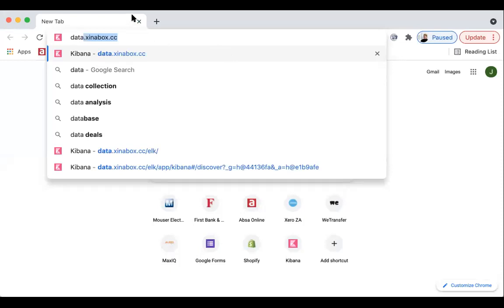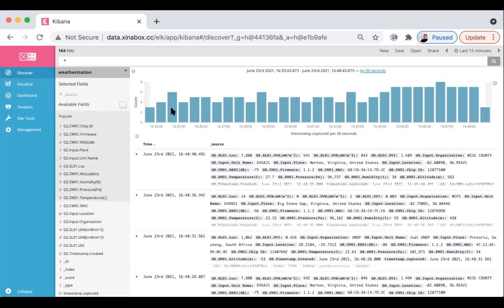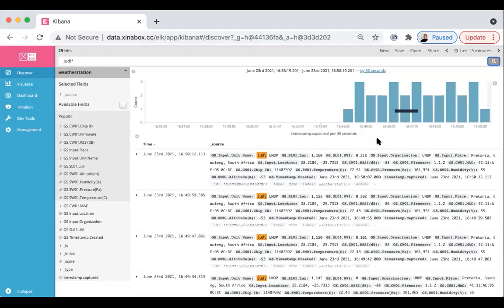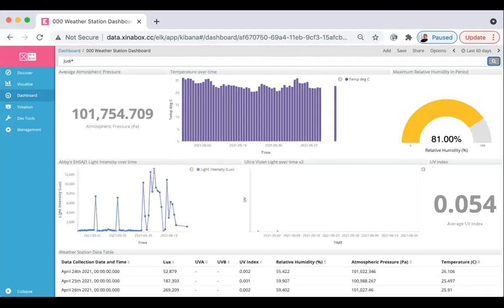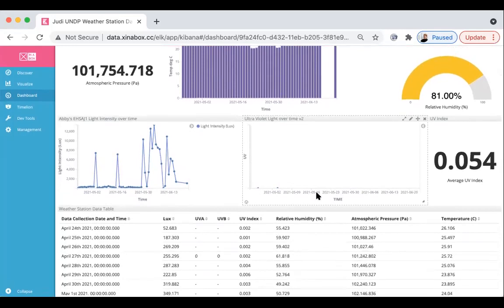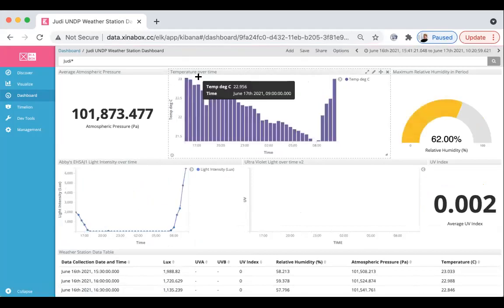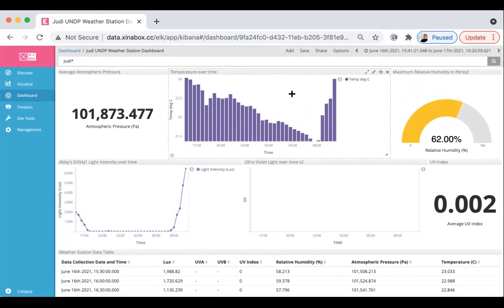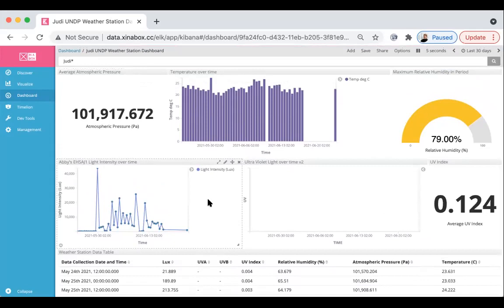L5 Kibana Dashboard Introduction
Getting started with the XinaBox Kibana Dashboard